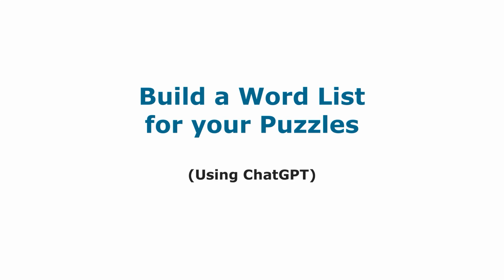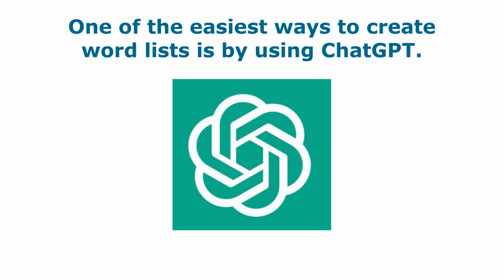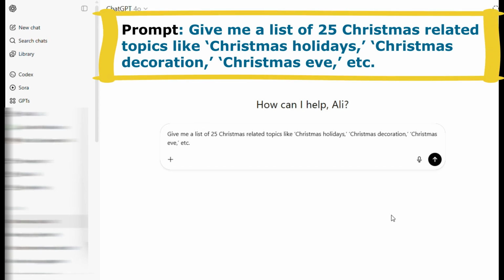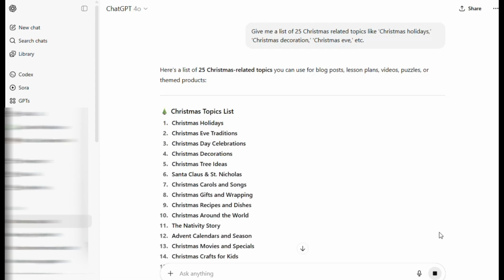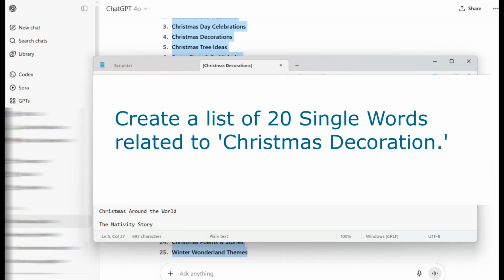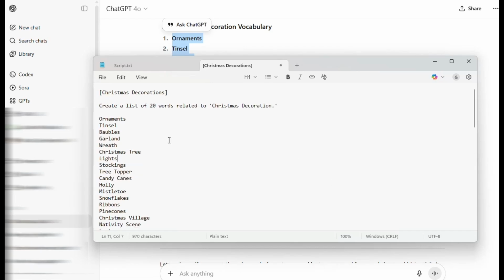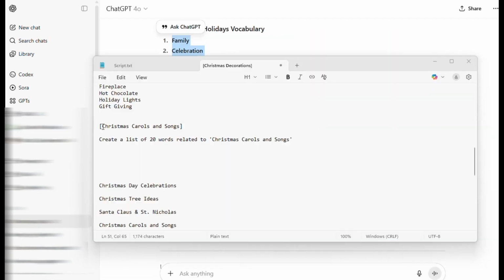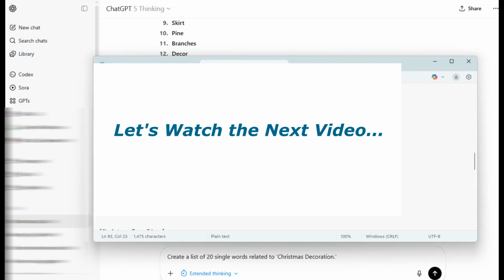Create Word List for Word Search Puzzle Using ChatGPT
How to Create Word Lists for a Word Search Puzzle book Using ChatGPT. This video will show you how to use ChatGPT to create a word list and format it in Notepad for your Word Search Puzzle Books. This video is exclusively for the users of 'Activity Book Creator'.